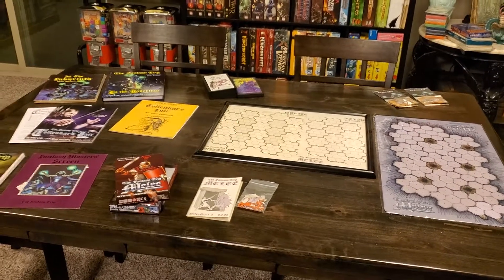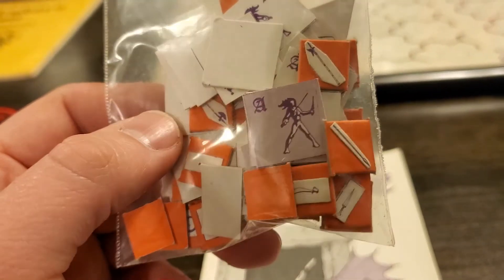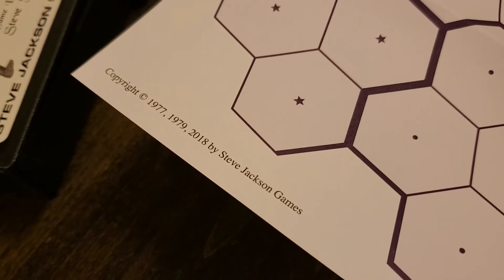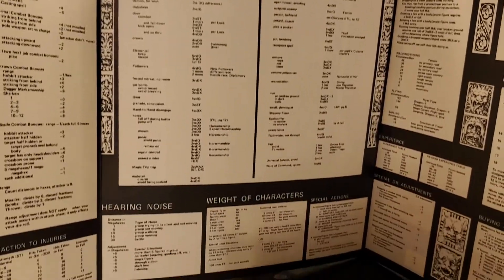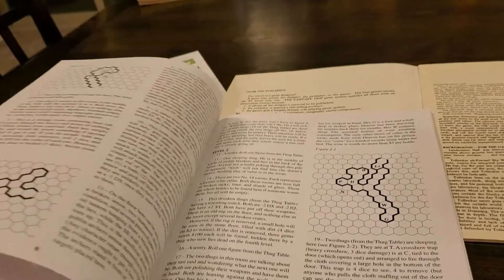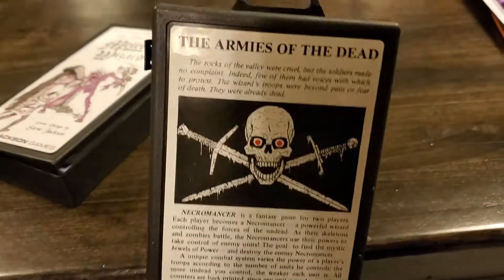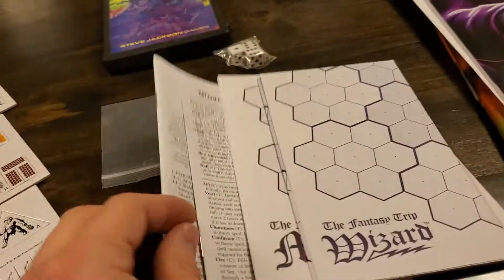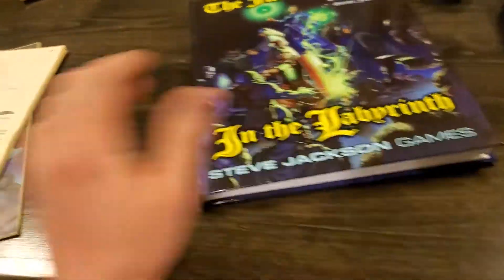The Fantasy Trip 1977 vs 2019 Comparison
One of the videos that I've been the most eager to film.  Here is a review of The Fantasy Trip (Melee, Wizard, In The Labyrinth, etc.) from 1977 compared to the same products now recently released in 2019.